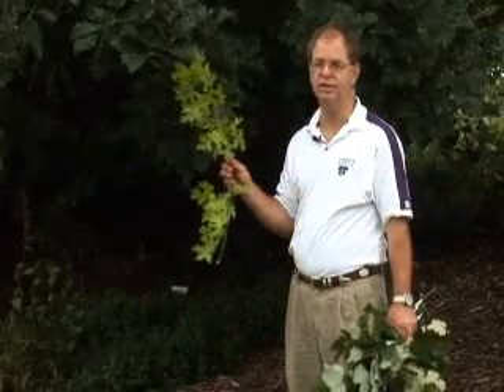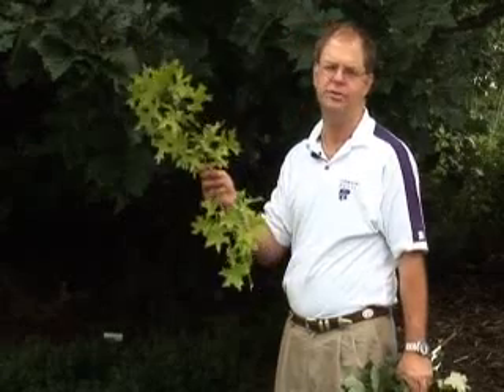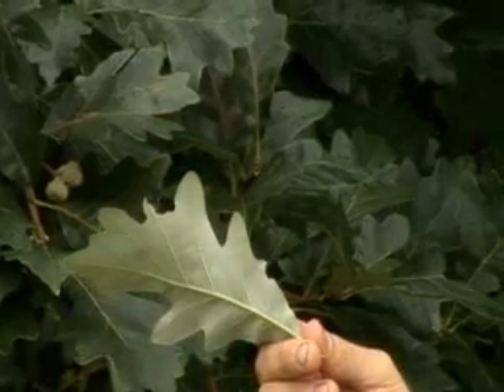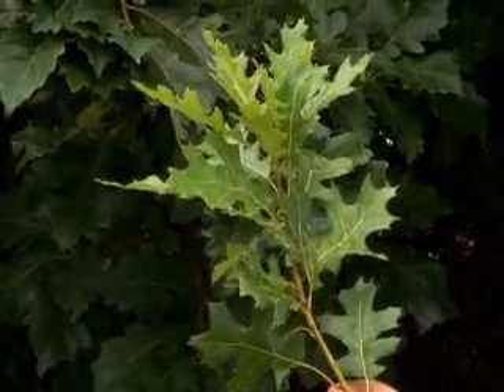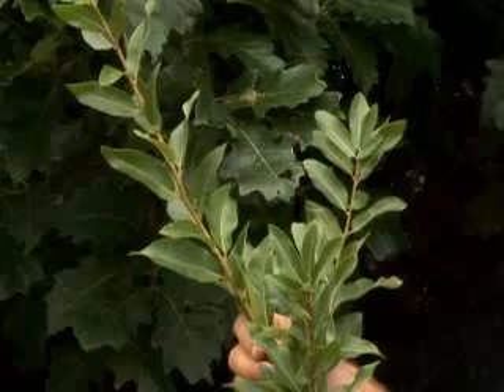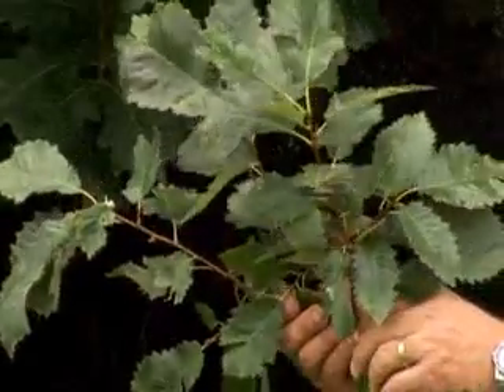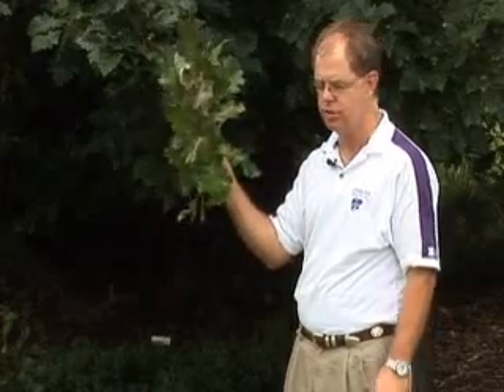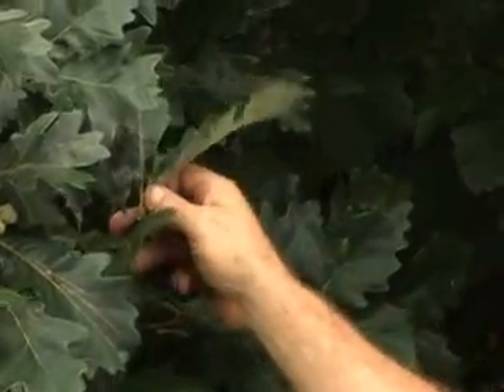Oak Trees: A Good Choice for Years to Come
Fall is a great time to plant a tree.  Oak trees can provide shade and enjoyment for many years.  In fact, some live for several hundred years.  So what kind of oak would be best for your yard?  Produced by the Department of Communications at Kansas State University.